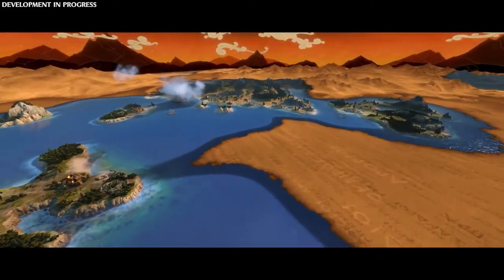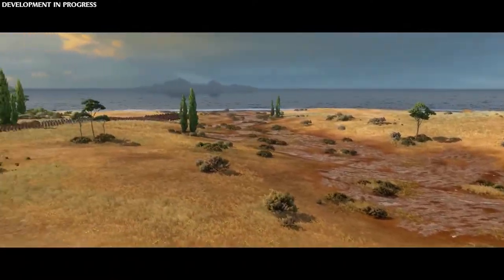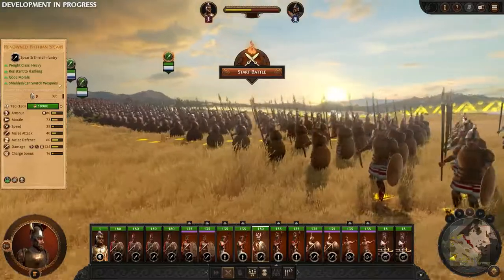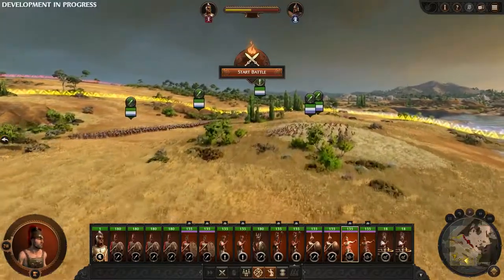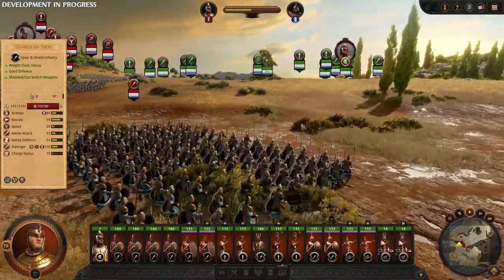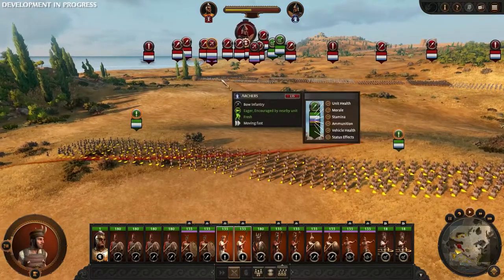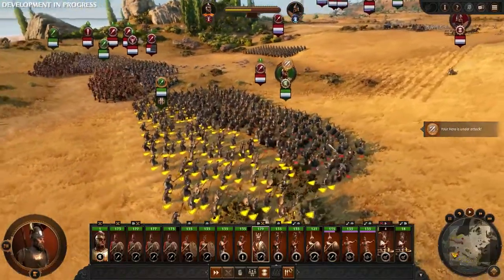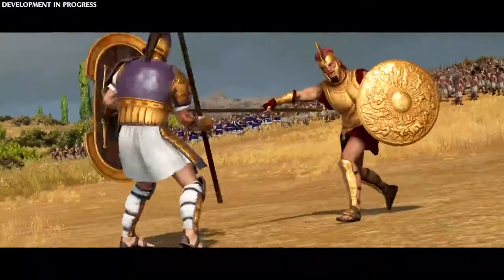A Total War Saga : TROY (2020) | Gameplay Reveal | First Look | PS4 | 1080p Full HD